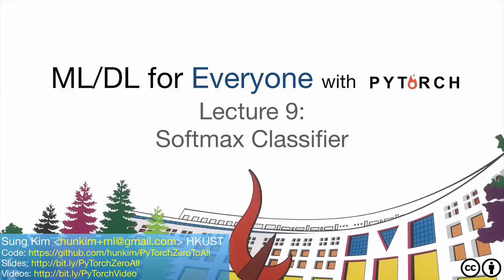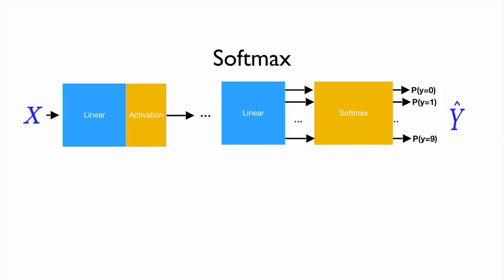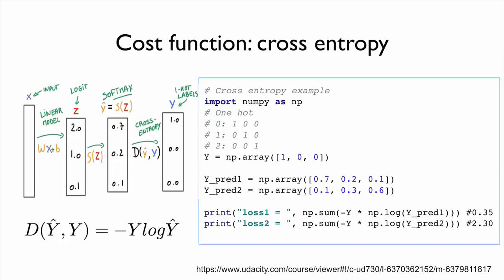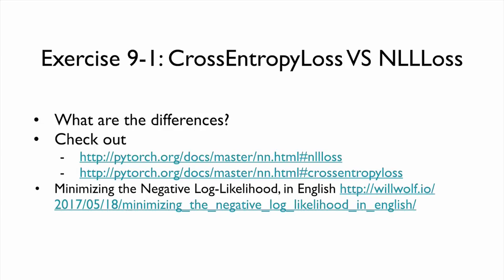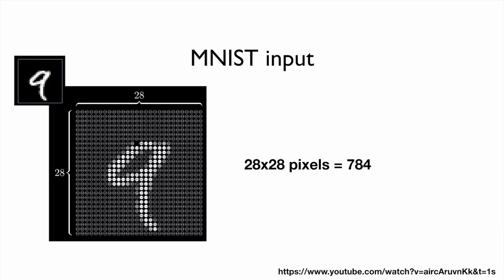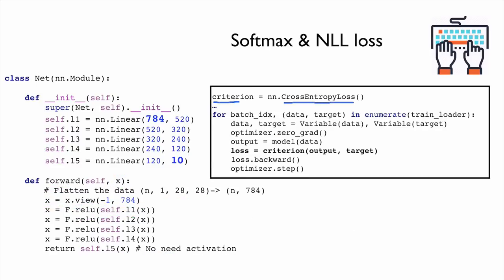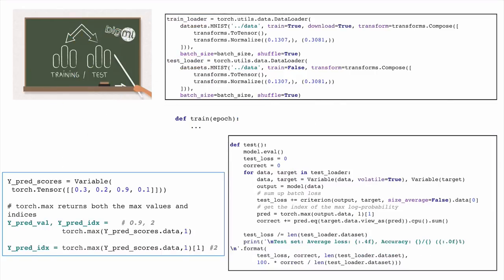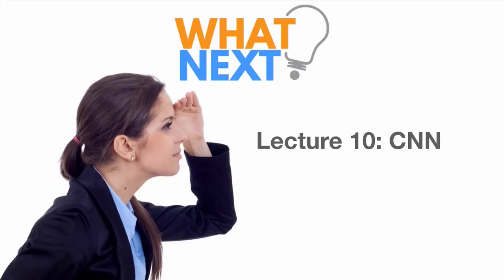PyTorch Lecture 09: Softmax Classifier